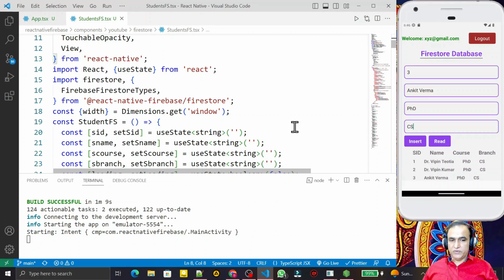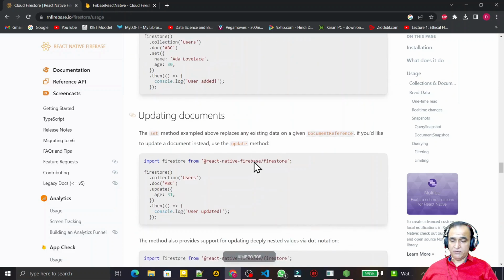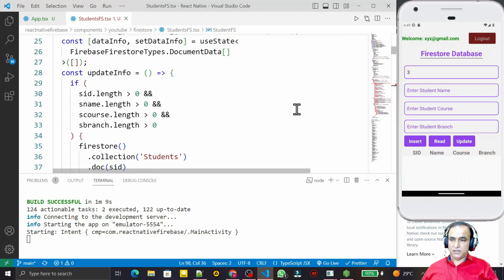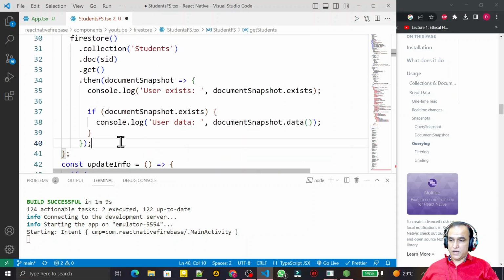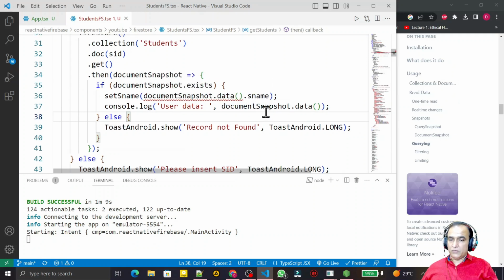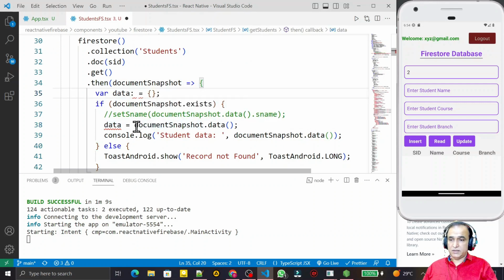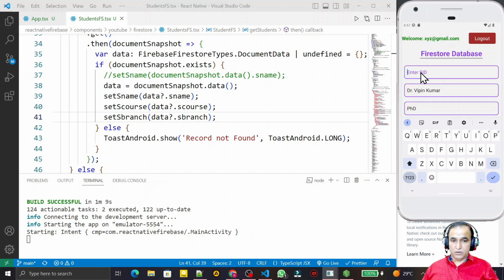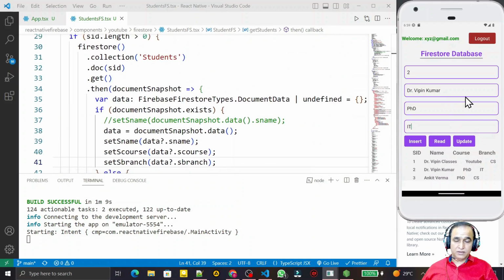Update Data in Firestore using React Native Typescript #50 | Dr Vipin Classes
Update Data in Firestore using React Native with Typescript